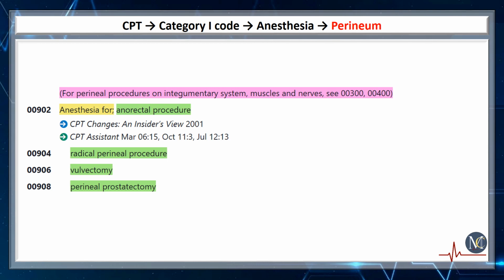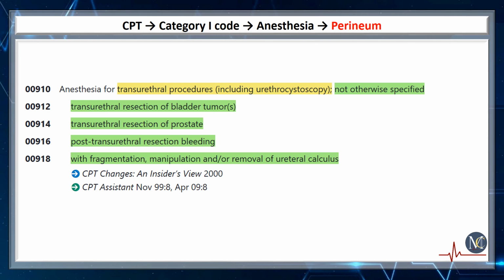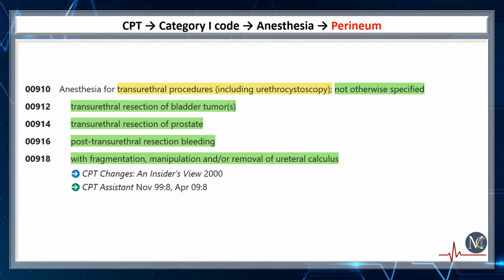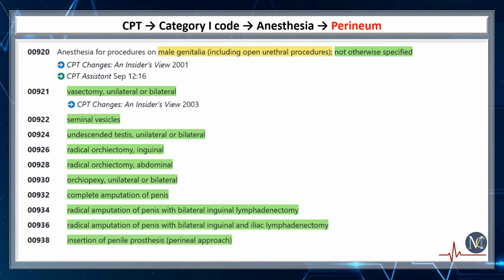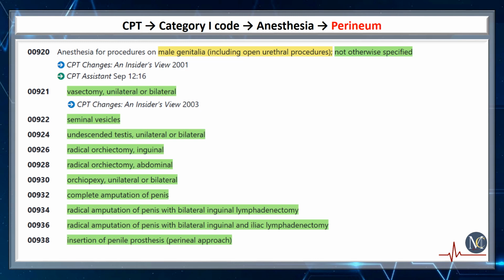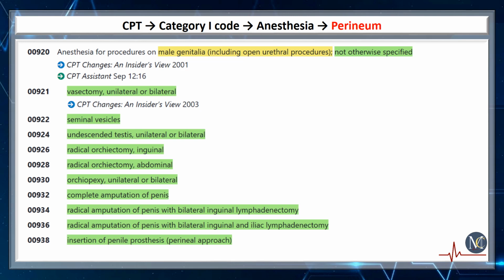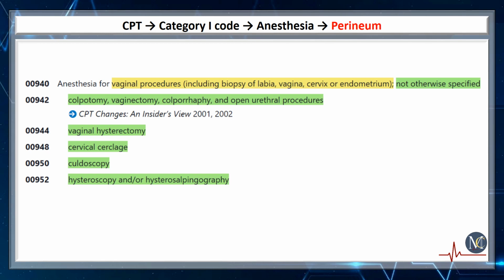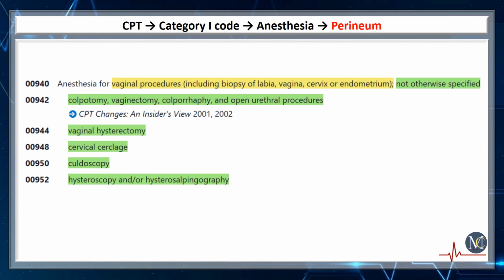Cpt Anesthesia exploring procedure codes